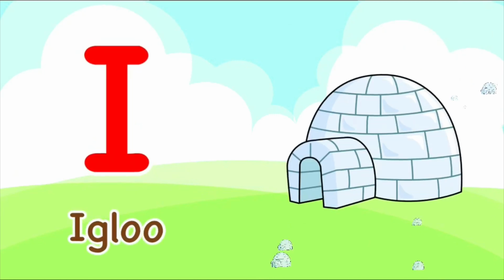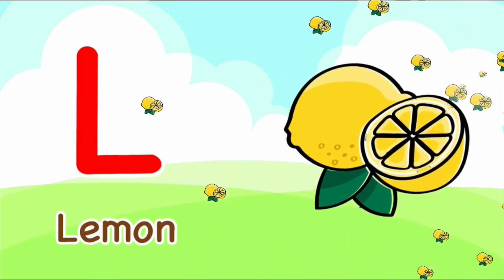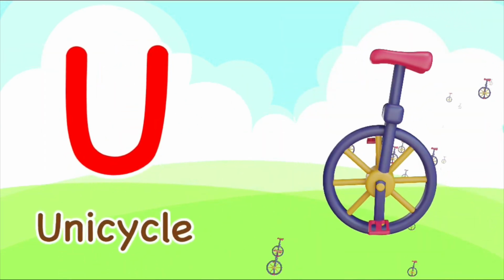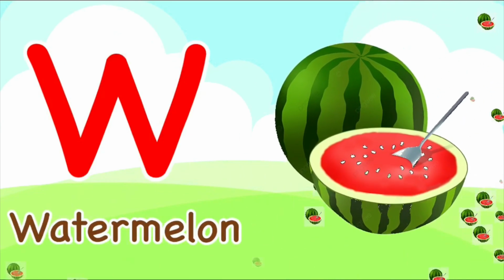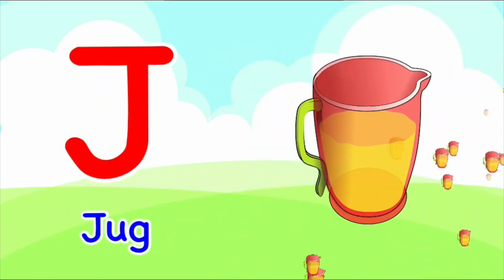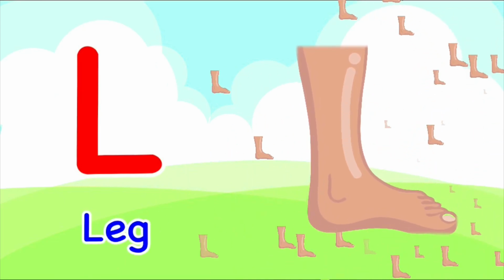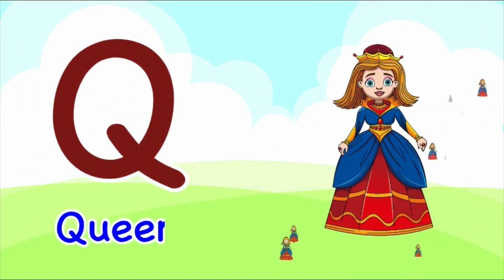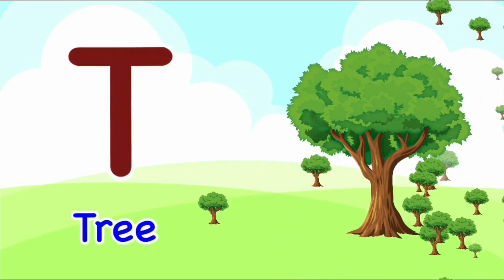One two three, 1 to 100 counting, ABC, ABCD, 123, 123 Numbers, learn to count, alphabet a to z -abcd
a for apple apple a for apple
alphabet
alphabets
english alphabet
abcd
abcd video
abc
abc song
abcd abcd
abcd rhymes
abc cartoon
 a for apple rhymes
abcd learning
abcd songs
abc songs
a for apple b for ball song
kids video
kids song
abcde
abcdefg
abcdefghijklmnopqrstuvwxyz
atoz

Hello Kids,
We provide Vedoes for children in very simple way.